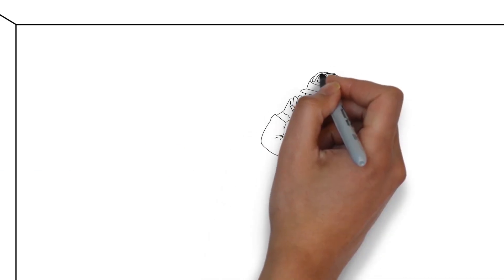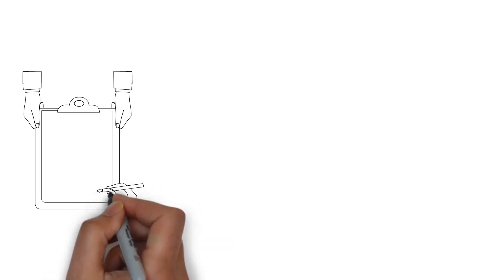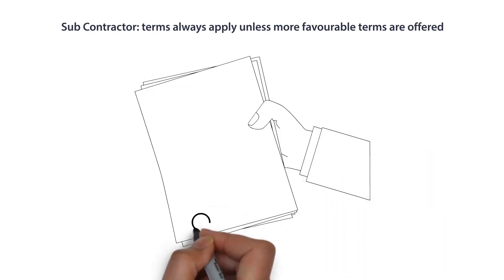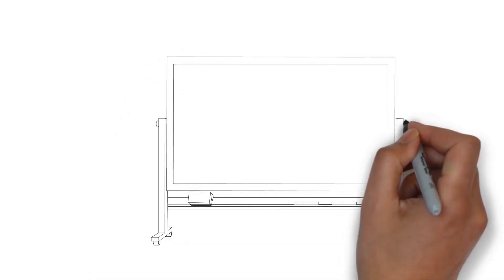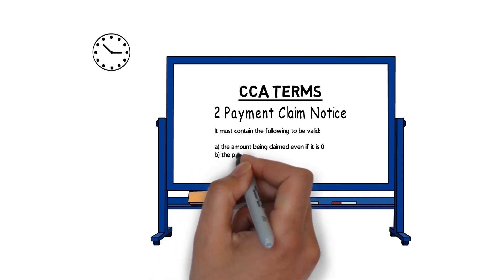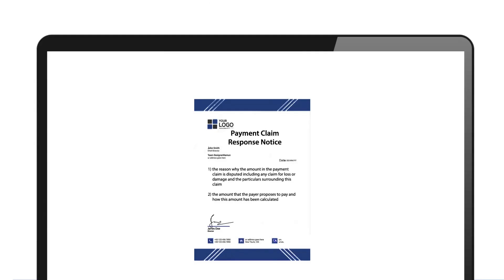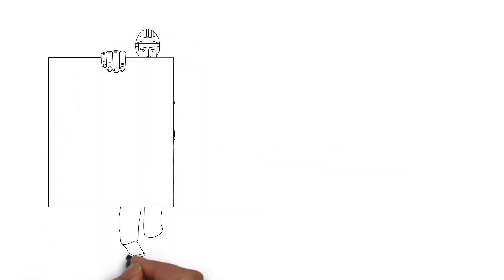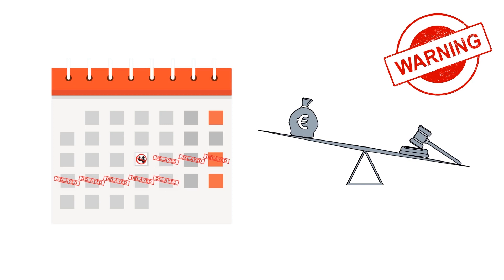An Overview of the Irish Construction Contracts Act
This is a short informational video that gives you an overview of the Irish Construction Contracts Act.